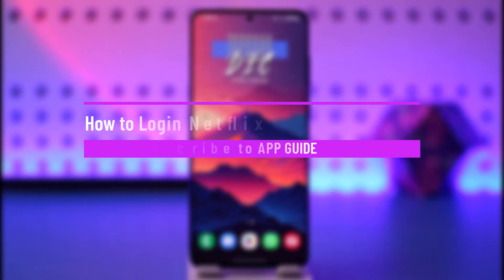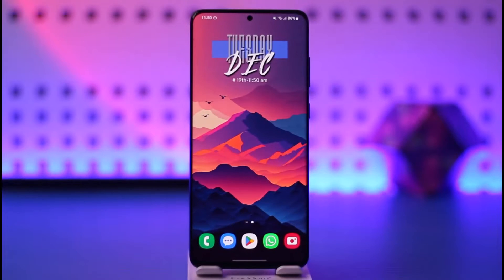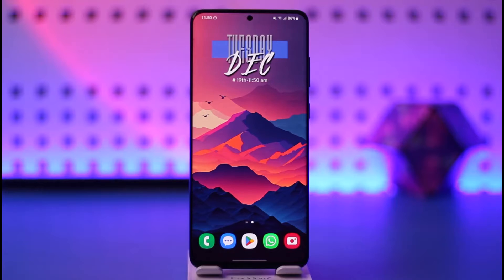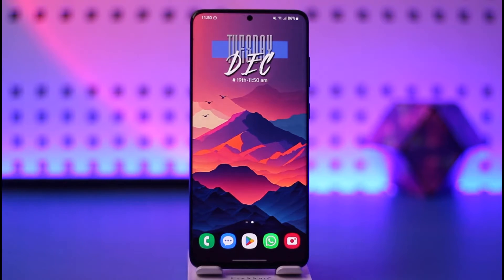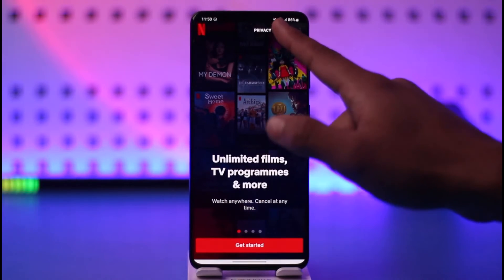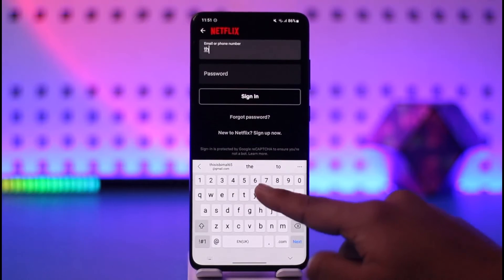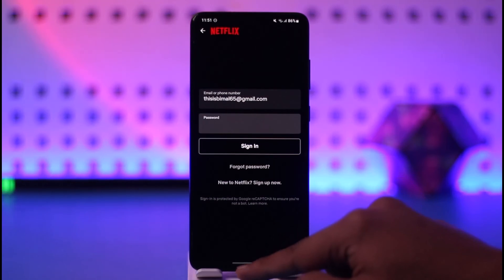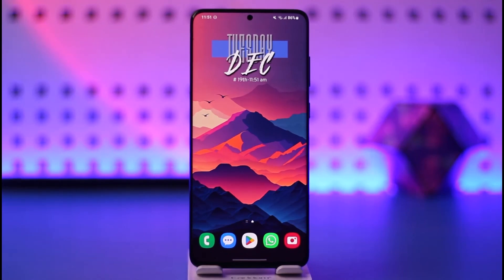How to Login Netflix Account on Other Devices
. In this video, we'll show you how to login Netflix account on other devices. This includes devices like Roku, Amazon Fire TV, Xbox One, and more.If you're looking for a way to watch your favorite Netflix shows on other devices, then this video is for you! We'll show you how to login Netflix account on other devices, so you can watch your favorite shows anywhere you go!

This video guides you through an easy step-by-step process to login Netflix account on other devices. So make sure to watch this video till the end.

~ Chapters:
0:00 Introduction
0:12 Login to Netflix Account on Other Devices
1:02 Conclusion